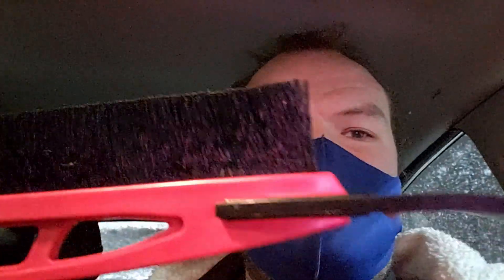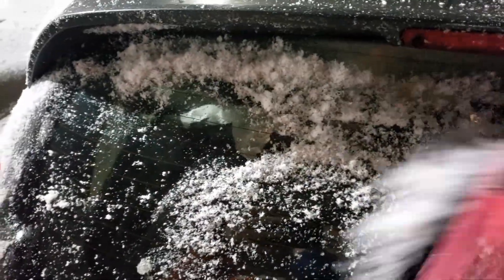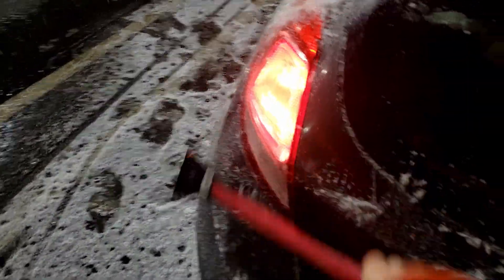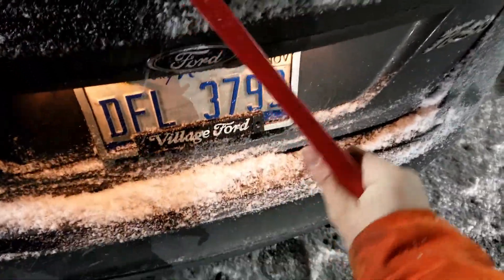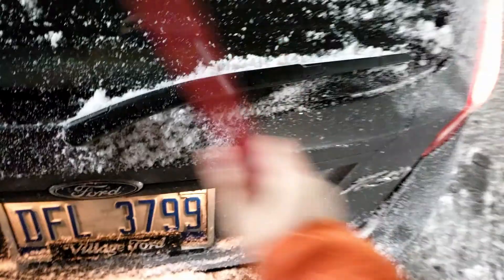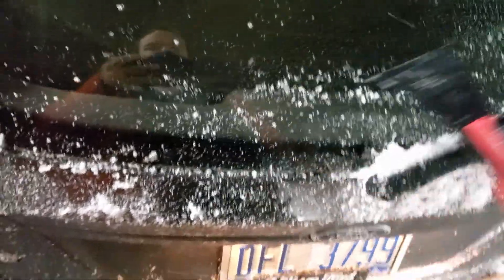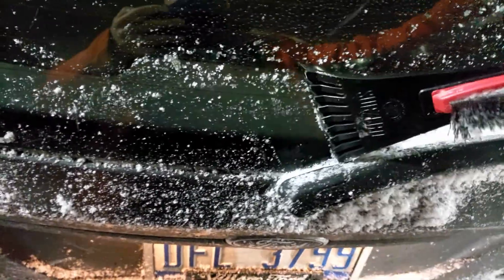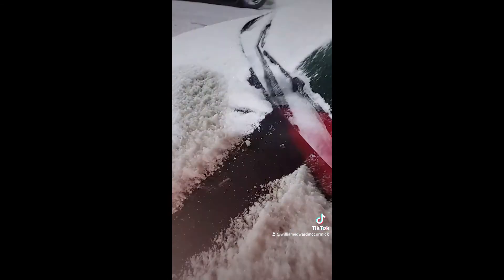Removing snow off a car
One of my friends from Texas asked me how we deal with snow up here. I was feeling like being a smart ass so made a tutorial about it,